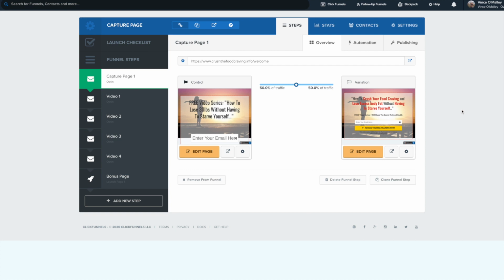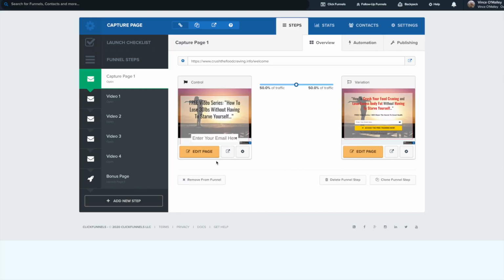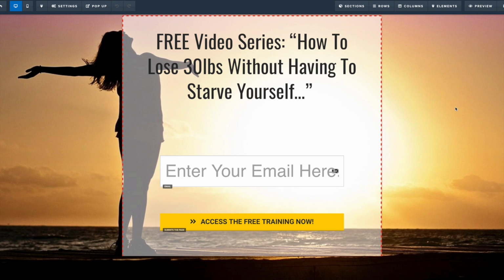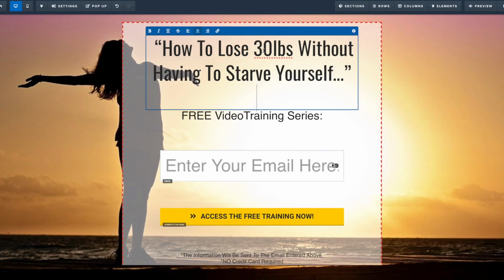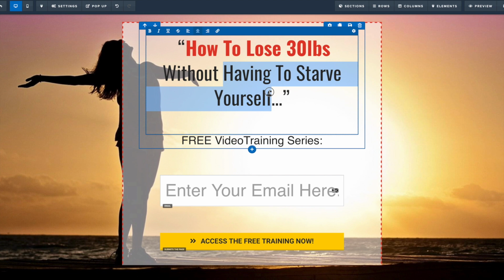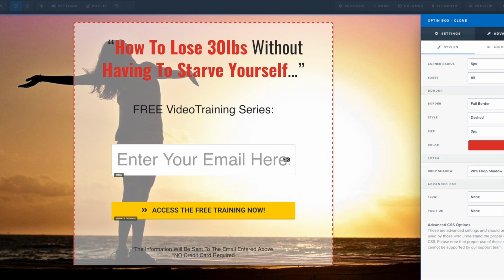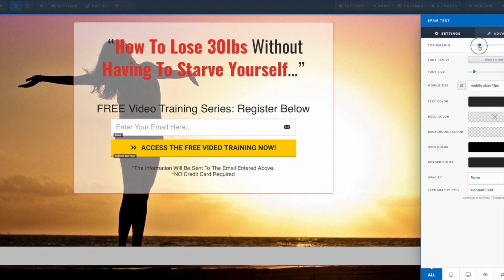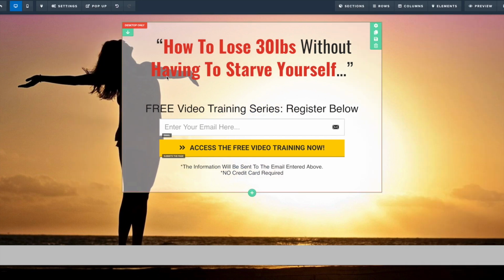What is A Capture Page and How To Build One That Converts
What is A Capture Page and How To Build One That Converts... *** Grab my 4 Day Video Training series HERE: ➡️

— Links for the tools I use in my business: —

About:
This video is about What is A Capture Page and How To Build One That Converts.  I will show you what a capture page and how to builds one that converts visitors into leads.